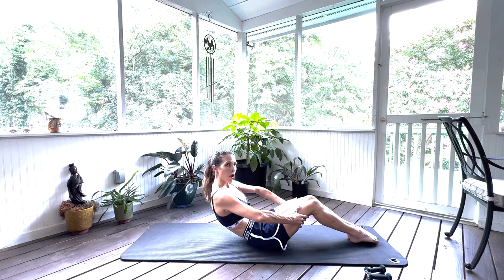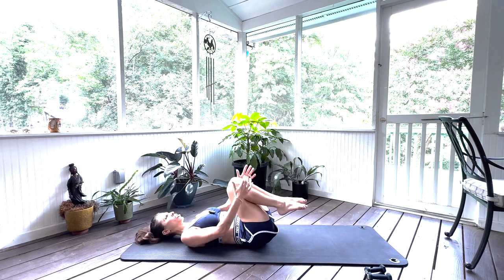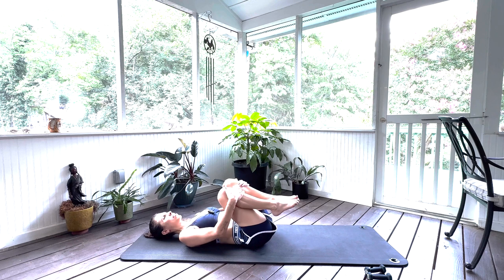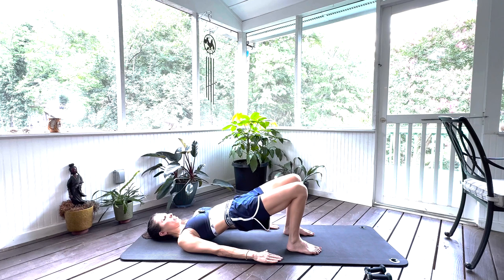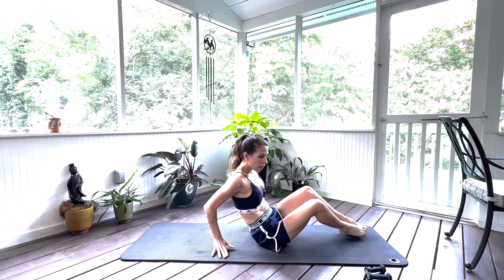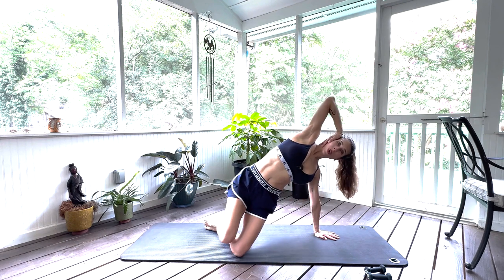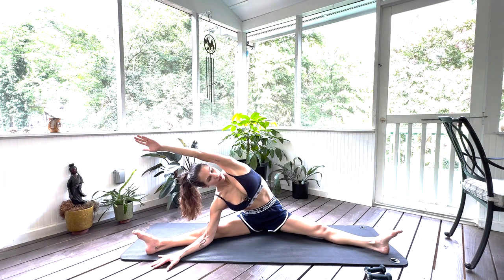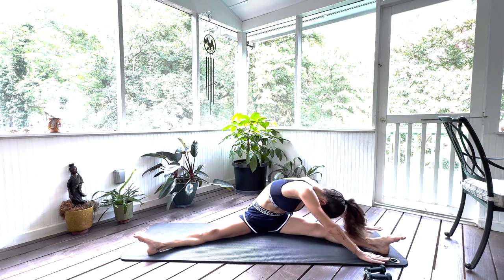10 Min Morning Burn | Abs & Glutes | No Equipment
Get ready to tone your abs and glutes with this 10-minute morning burn workout! No equipment needed for this at-home workout that focuses on core strength and glutes activation. Perfect for when you are short on time or need a warm up before you start your own workout. I hope you enjoy!